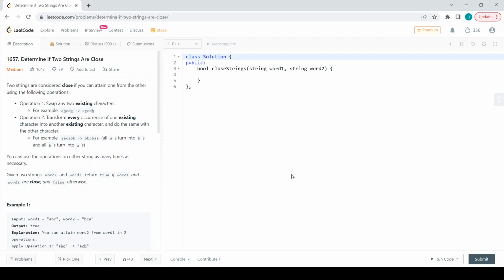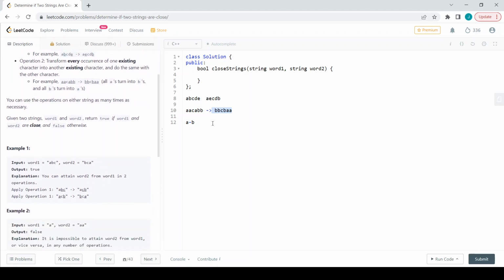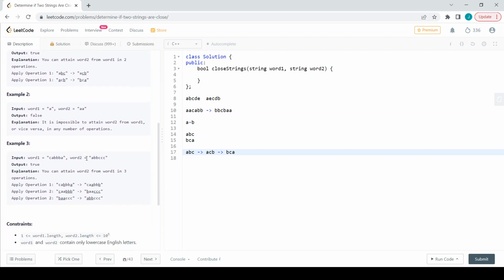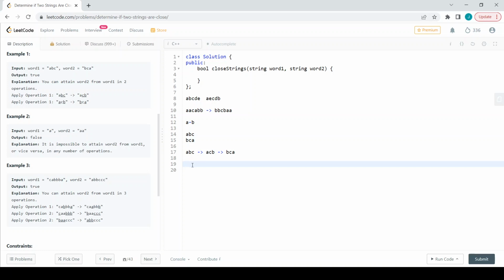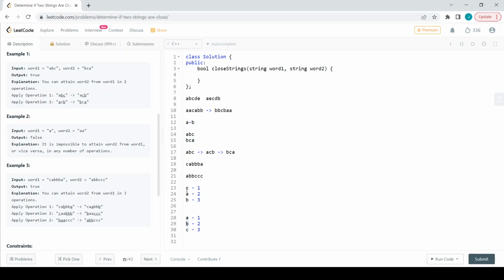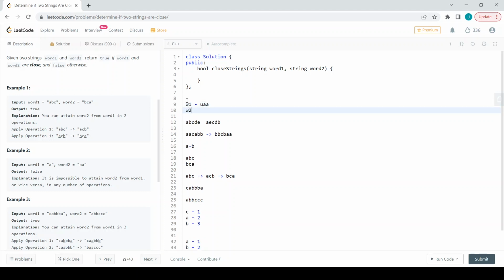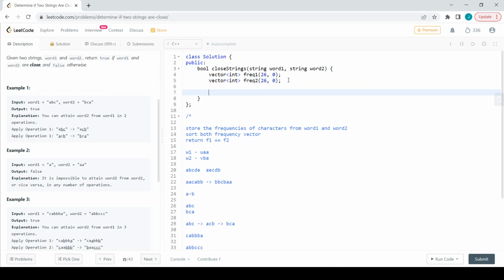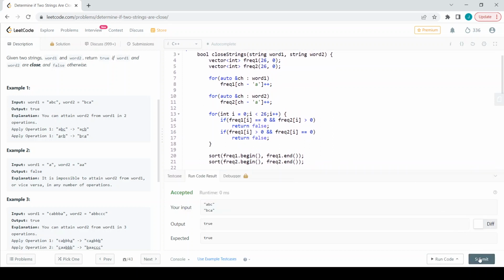1657.Determine if Two Strings Are Close | TC - O(N) | SC - O(N) | Map | Sequence of Frequency | Sort